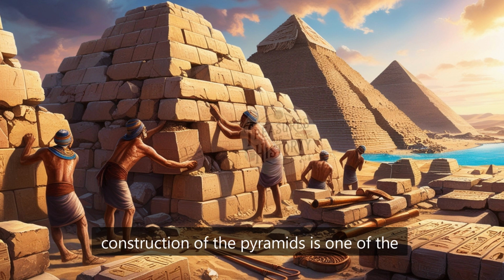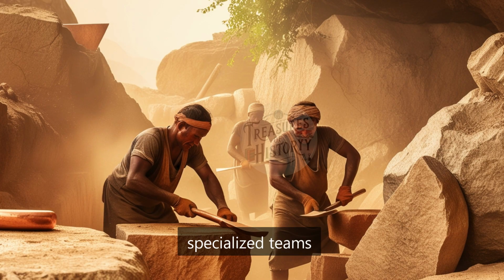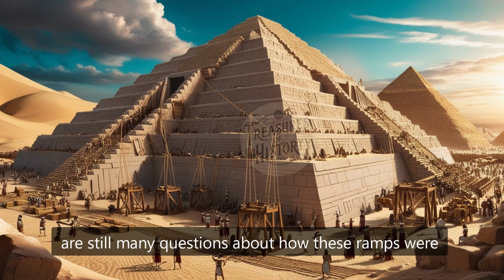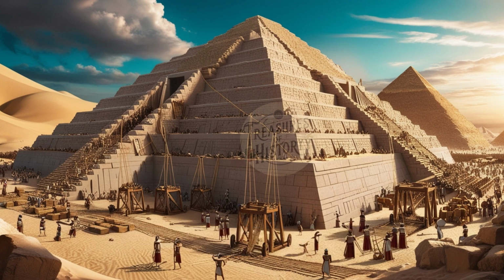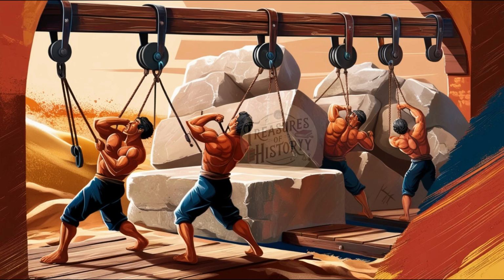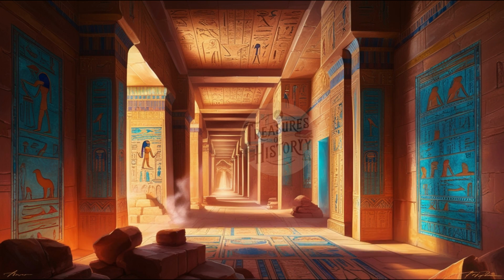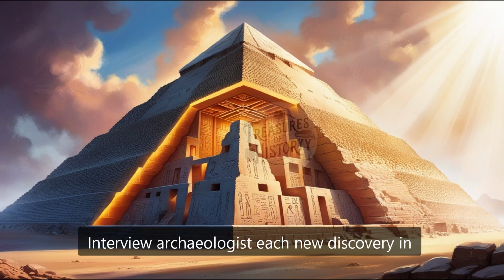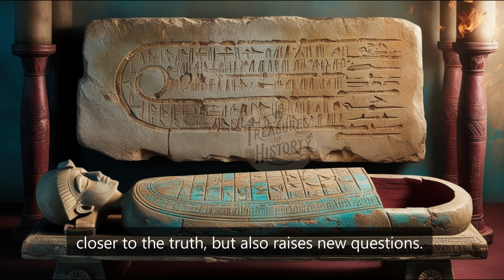The Secrets of the Egyptian Pyramids: Construction and Mysteries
In this video, we explore the secrets of the Egyptian pyramids, focusing on their construction and the mysteries surrounding them. From theories about ramp usage to secret chambers and astronomical alignments, we delve deep into the fascinating details of these ancient wonders. Discover how these colossal monuments were erected over 4,500 years ago and what we are still learning about them. Join us on this intriguing journey through the history and ingenuity of ancient civilizations!